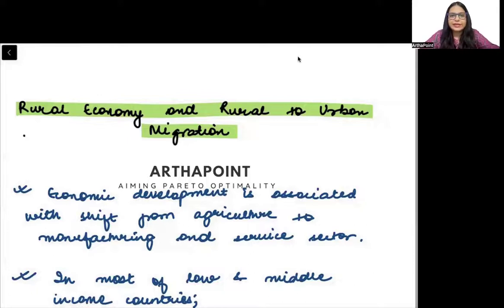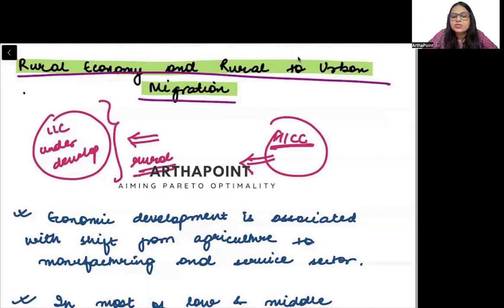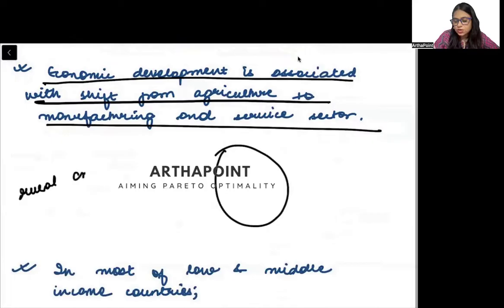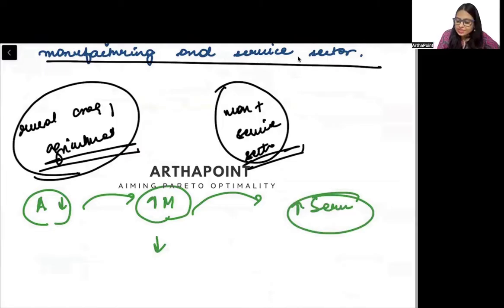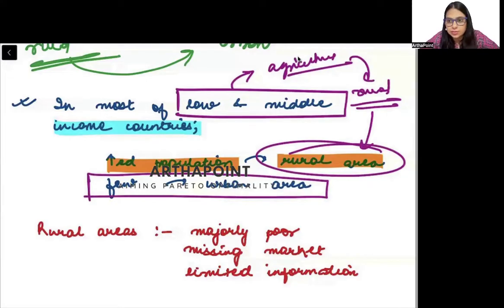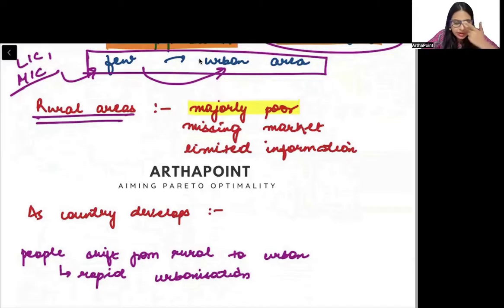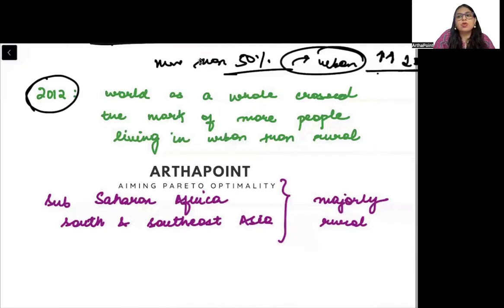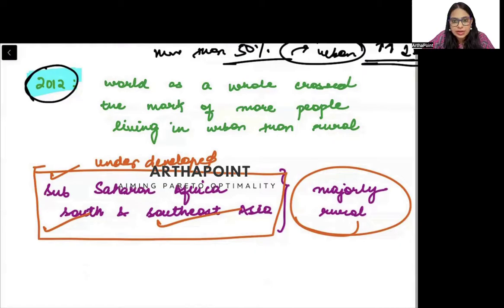2024 Sem 5 | Sec 2.4.5 | Introductory Development Economics | BA ( Hons , Major & Minor ) Economics